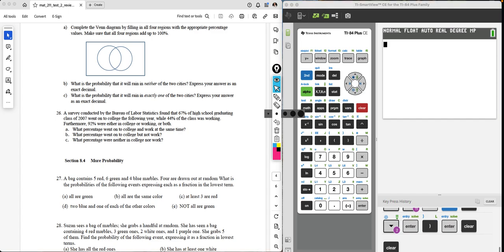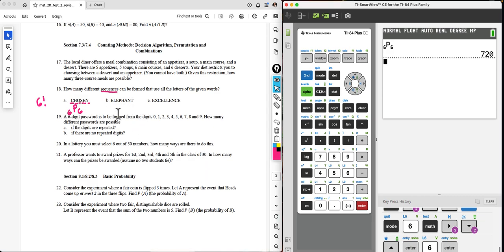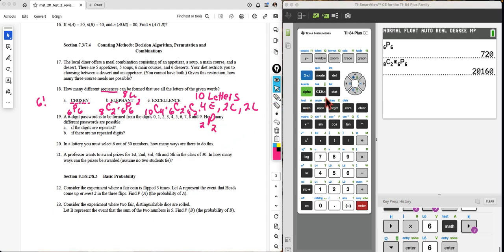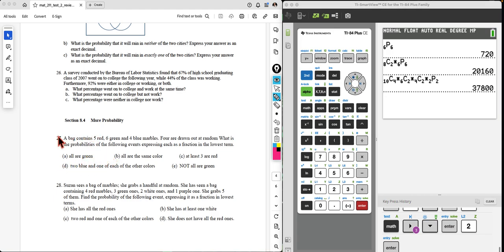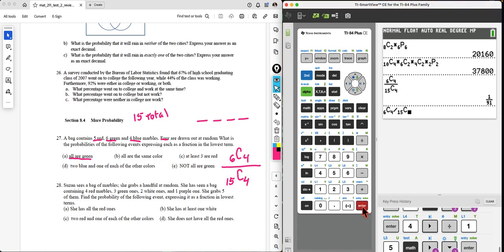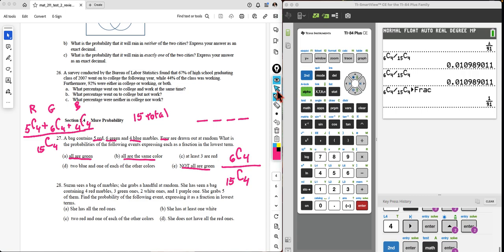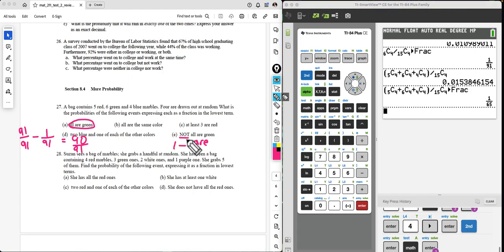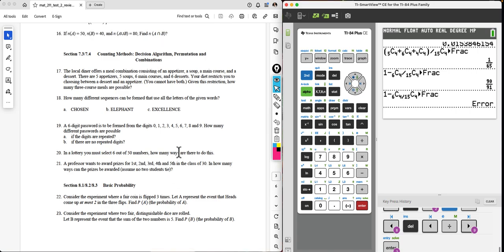MAT 211 TI-84 Calculator Exam 2 Probability